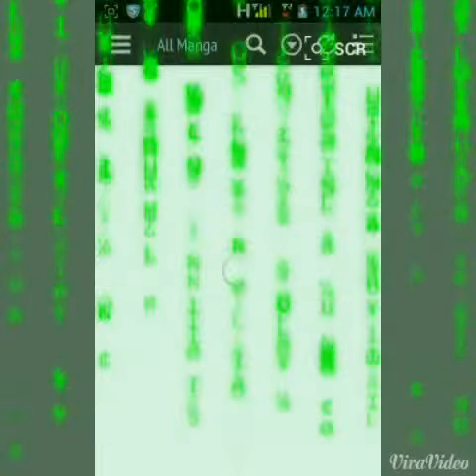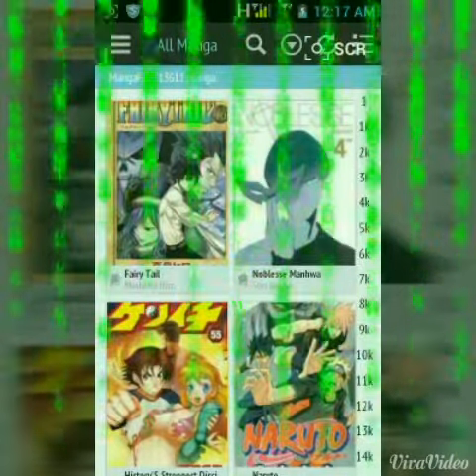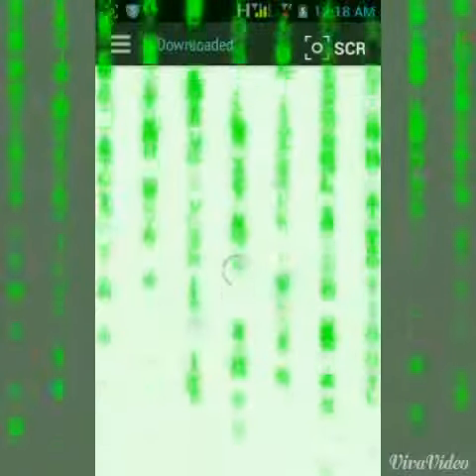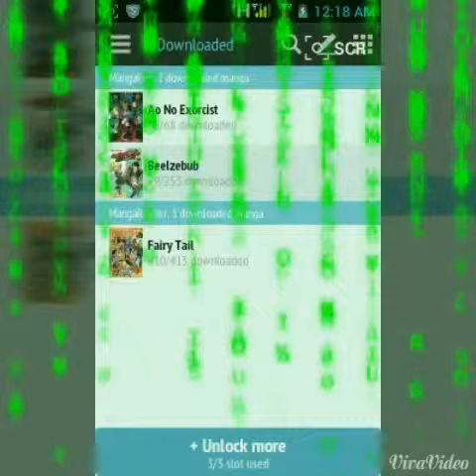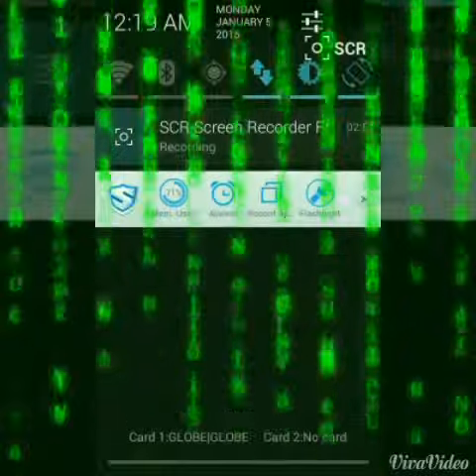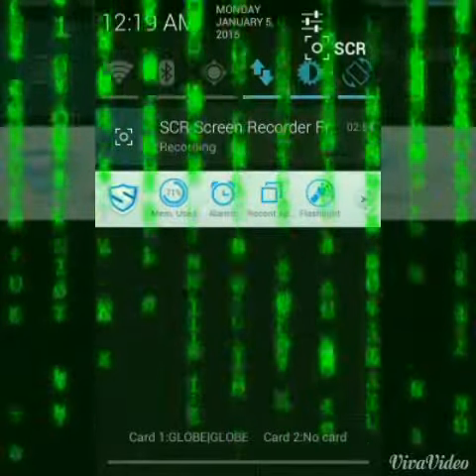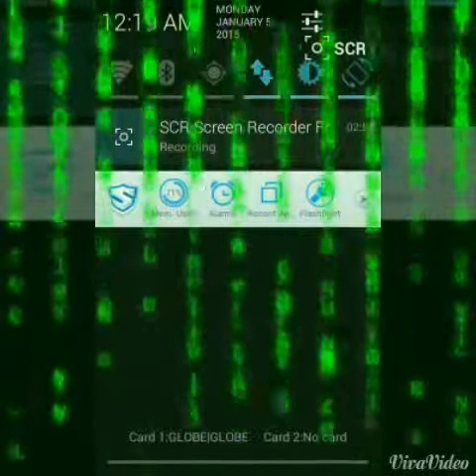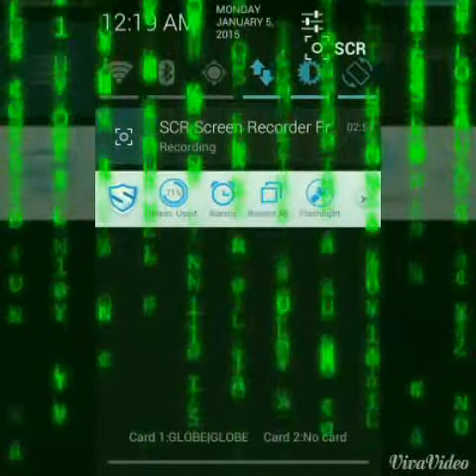How to read manga in Android mobile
In this video you will learn how to read manga in your mobile like naruto,fairy tail and other top manga.